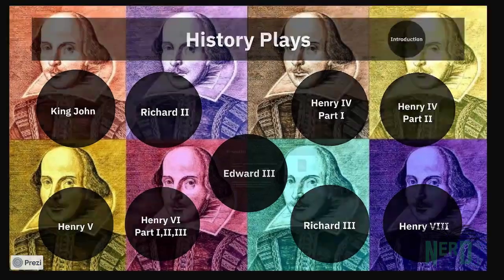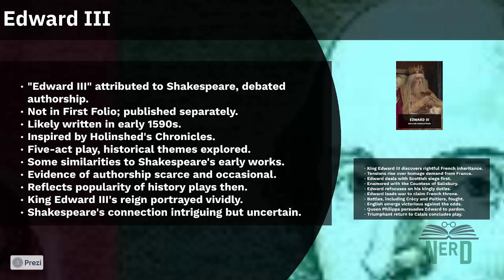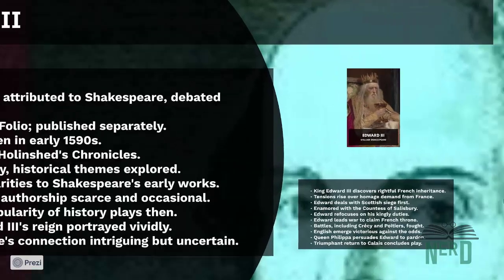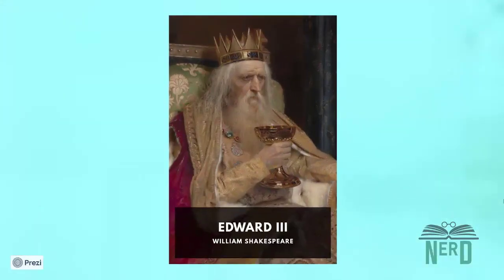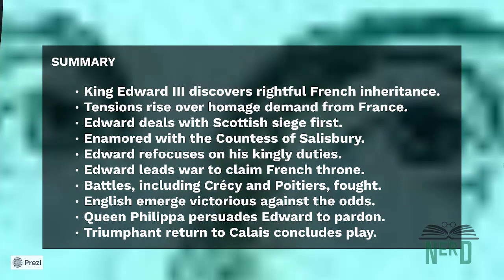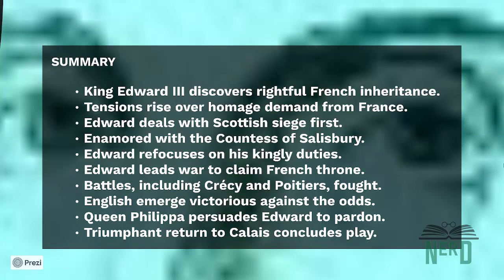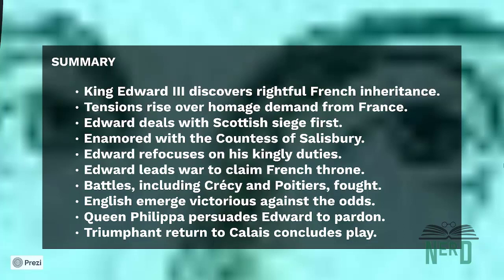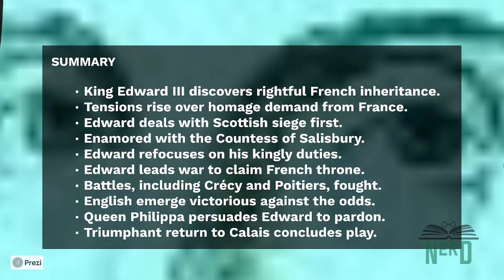Unraveling Shakespeare's Hidden Gem: Edward III | Forgotten Masterpiece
Discover the lesser-known but brilliant play by William Shakespeare - Edward III. Often overshadowed by his more famous works, this historical drama unveils the captivating tale of the English king and his conquests. Join us as we explore the remarkable characters, intricate plot twists, and poetic brilliance of this forgotten masterpiece. Edward III offers a unique glimpse into the mind of the Bard, showcasing his genius in crafting historical narratives. Don't miss this chance to delve into the world of medieval England through the eyes of Shakespeare himself.